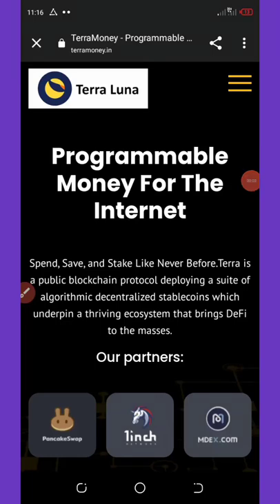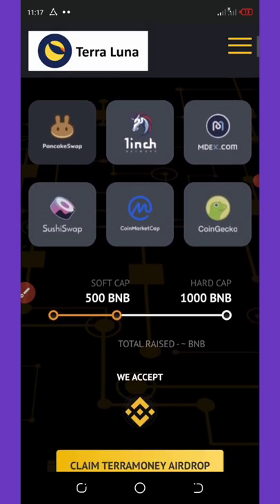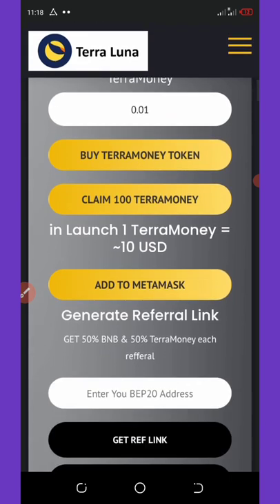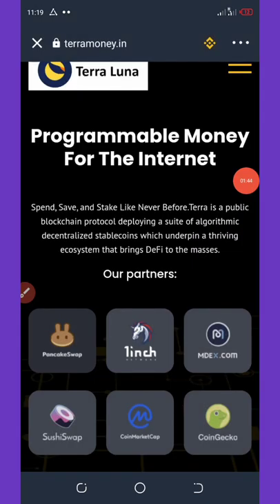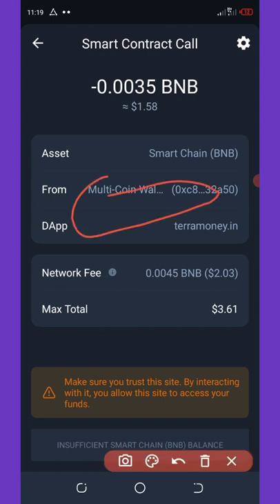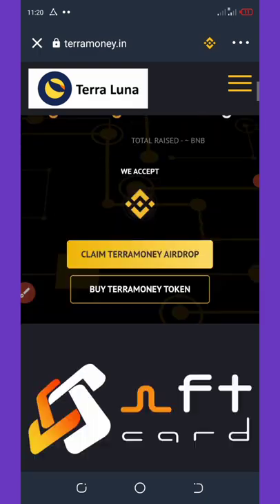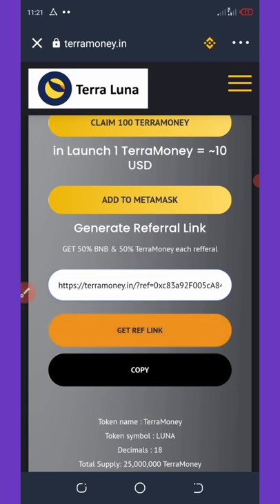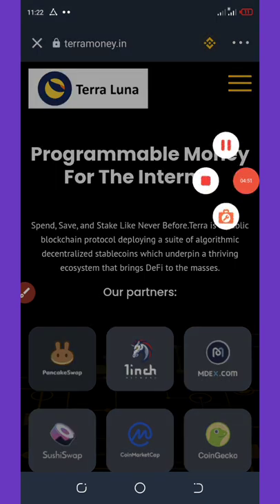TRUST WALLET - How To Claim 100 LUNA Tokens In Trustwallet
How to Claim free 100 LUNA tokens in trustwallet...don't miss(limited offe)